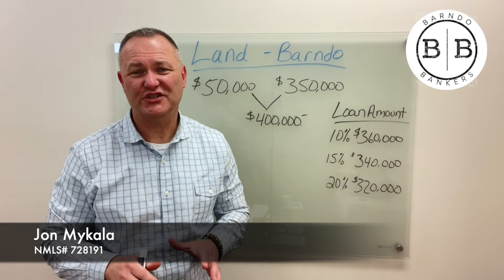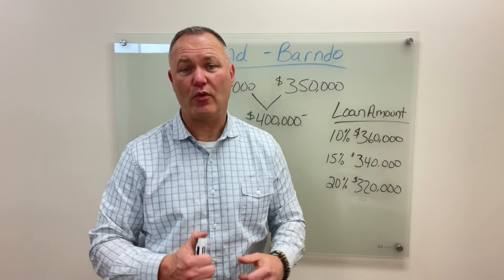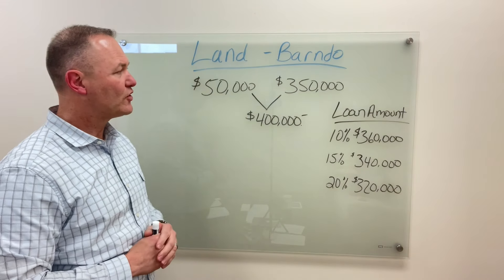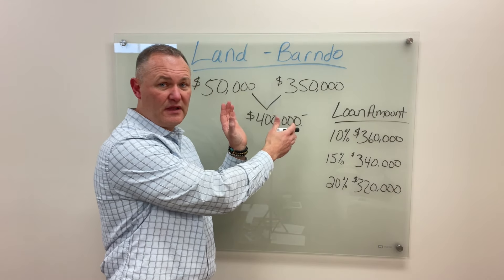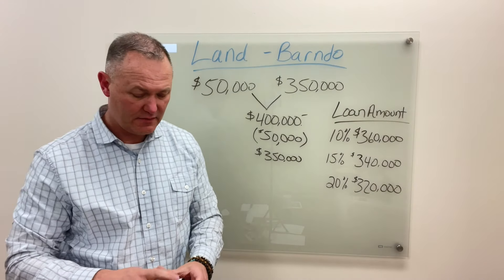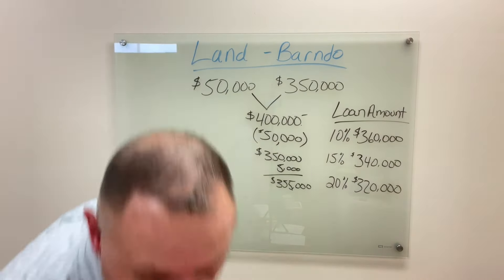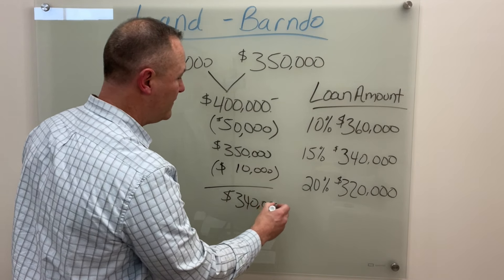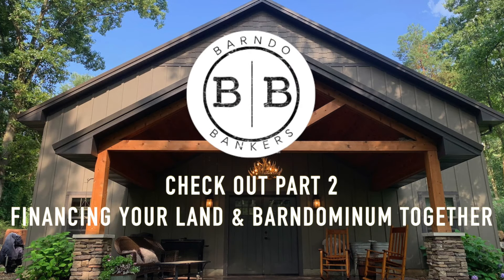How to Use Land as a Down Payment for Your Barndominium Construction Loan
You’ve purchased your land with cash or have been holding onto it for a while, and now you’re ready to start building your barndominium. The big question is: Can you use the equity in your land as a down payment on your construction loan?

In this video, Jon dives into this exact topic and explains how you can potentially use the equity in your land to secure financing for your barndominium build. Whether you're a first-time builder or just looking for financing tips, Jon covers everything you need to know to make the process easier and more affordable.

Watch now to learn how to leverage your land equity and get started on building your dream barndominium!

Jon Mykala
NMLS# 728191
Equal Housing Lender | Member FDIC
All loans subject to credit approval